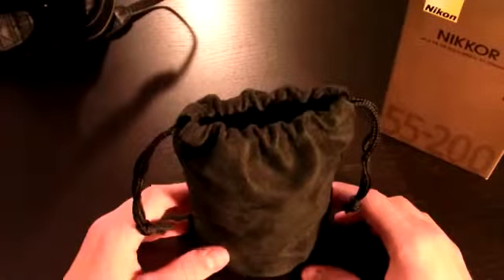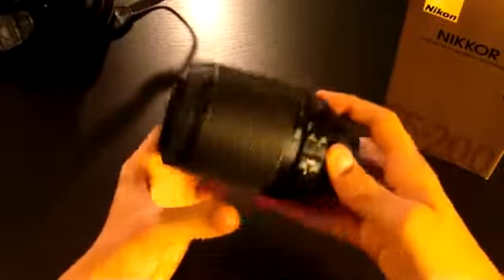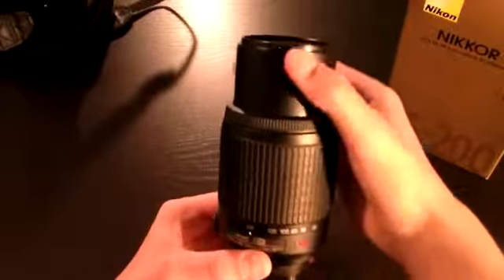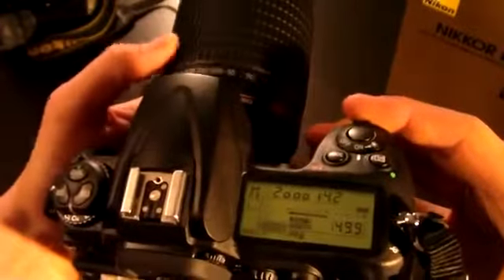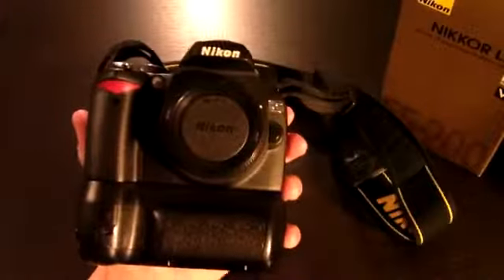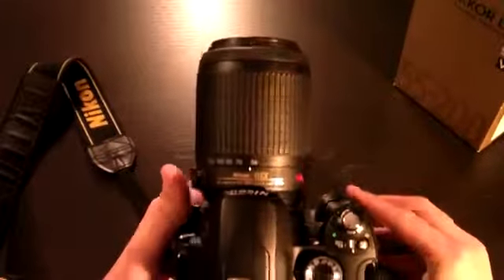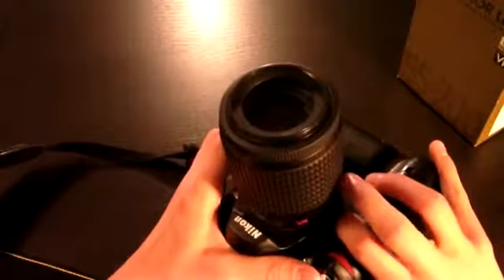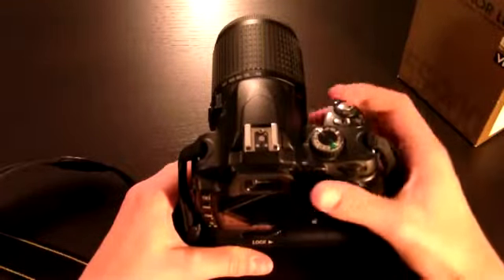Nikkor 55 200mm f 4 5 6 ED VR DX Lens Review HD